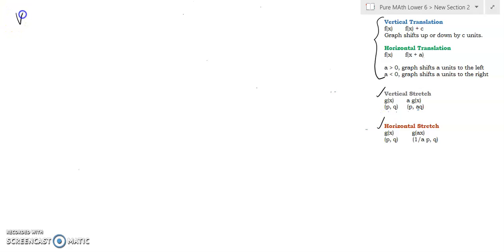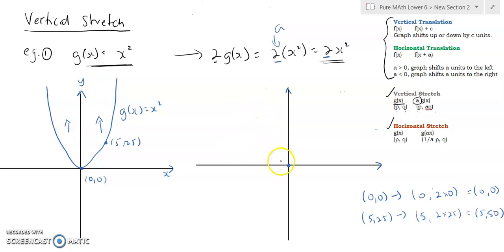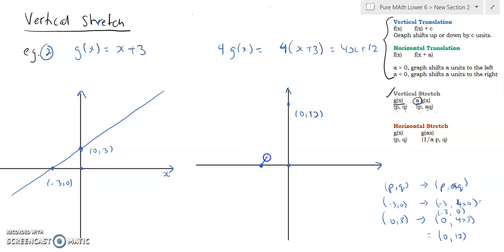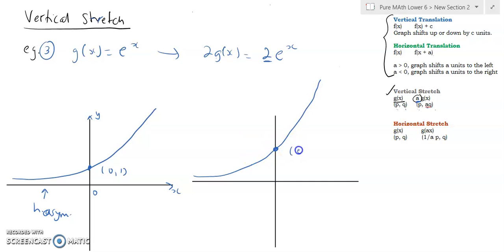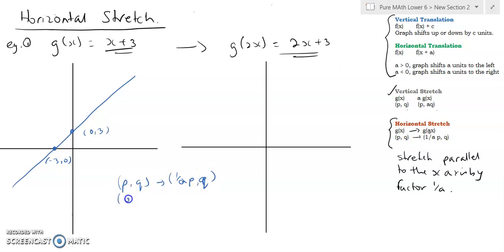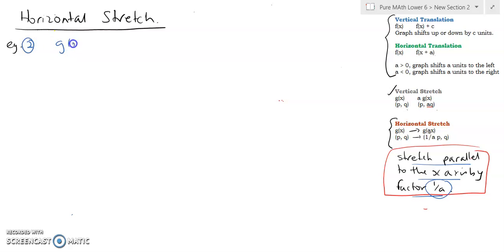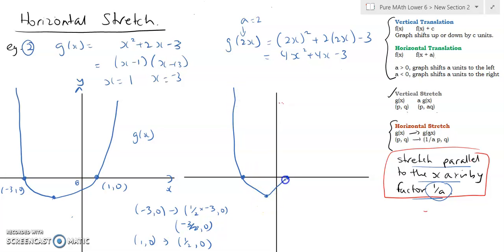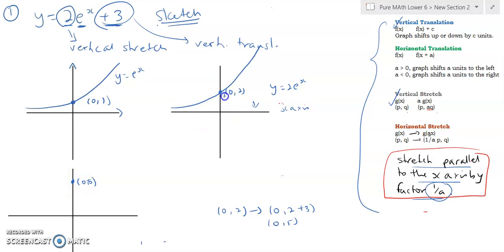Transformation of Graphs Part 2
Another video made especially for my Lower 6 Pure Math students in mind. This video is a follow up to another one with the same name. It shows how to apply vertical and horizontal stretches to a graph, to get the modified version. Many examples included.